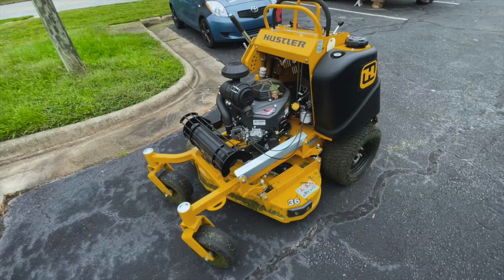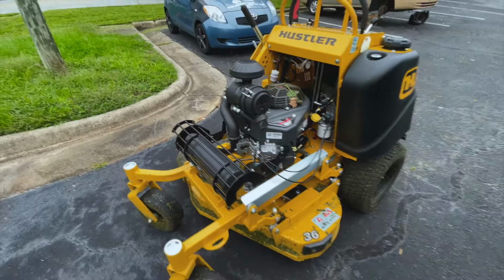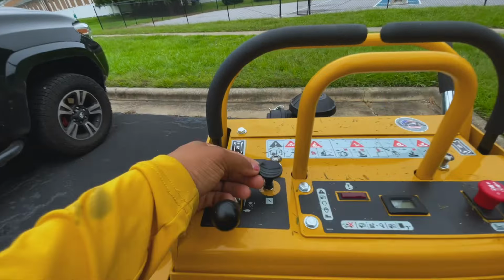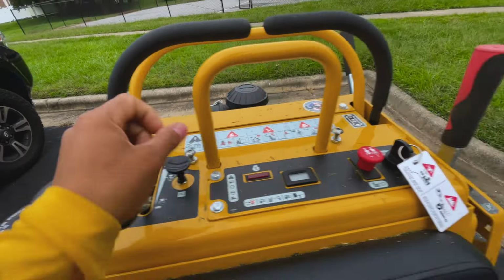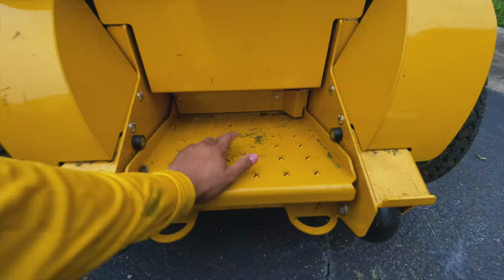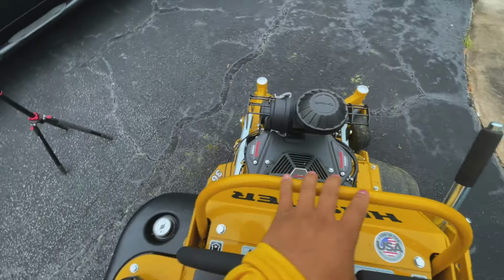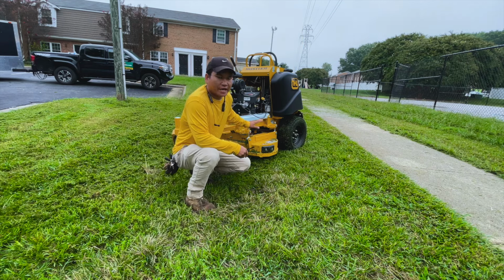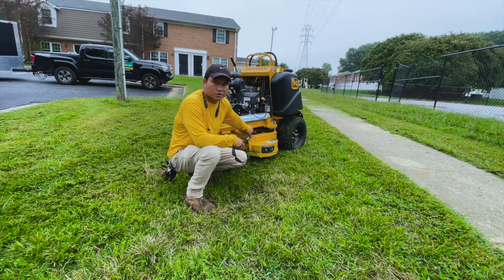Hustler Super S 36" My Honest Review & Demo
I bought this machine couples day a ago and I am absolutely in love with it. BUT I need to upgrade to a 52" or 54 deck for this commercial property.

Mower features superior operator comfort and positioning, operator-friendly controls, and a compact stance that makes navigating tight spaces easy.

Join me on Thumbtack and start getting new customers.

Jobber's handy field service software puts all of the tools you need to manage your field service operations into one easy-to-use app.

Join me and get business insurance from NEXT. They’re 100% dedicated to small business and offer simple, affordable coverage. It only takes a few minutes to get a free quote. Use my link and see how much you can save with NEXT.